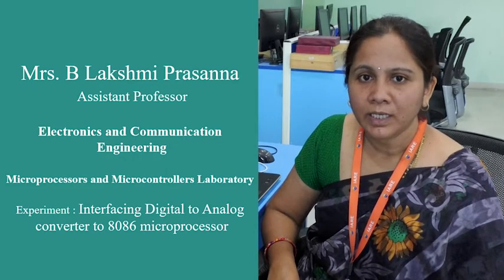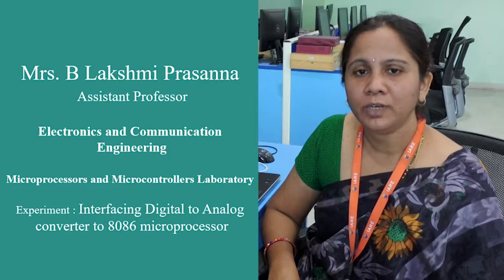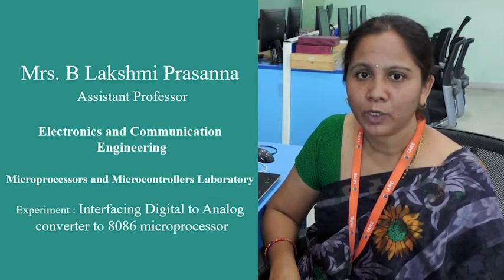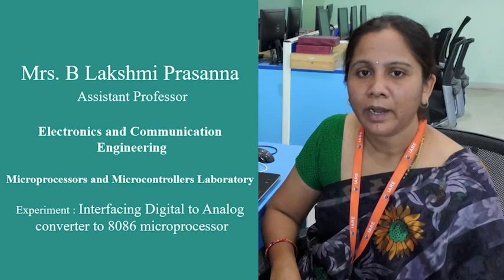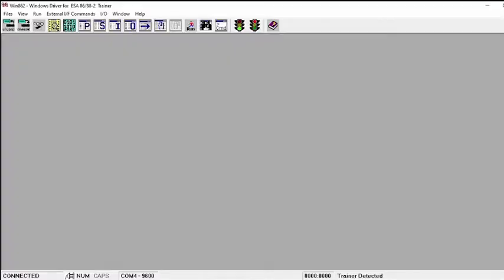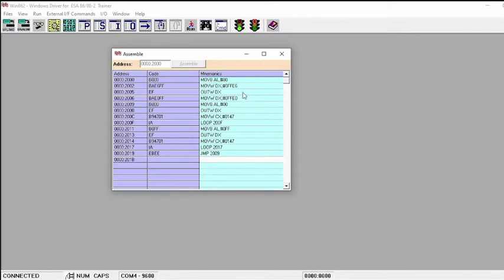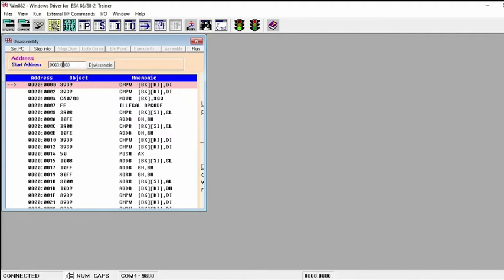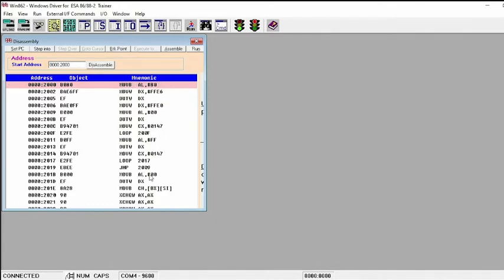Interfacing Digital to Analog Converter to 8086 Microprocessor by Mrs B Lakshmi Prasanna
Interfacing  Digital to Analog Converter  to 8086 Microprocessor by Mrs B Lakshmi Prasanna | Department of Electronics and Communication Engineering | IARE

Telangana, India.